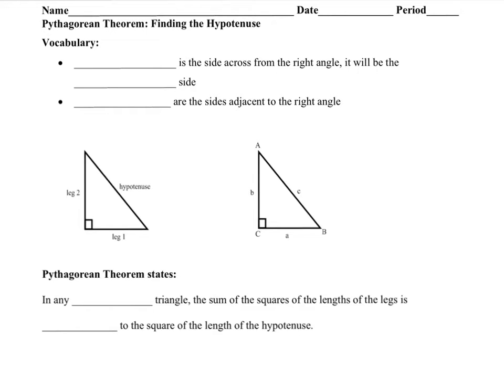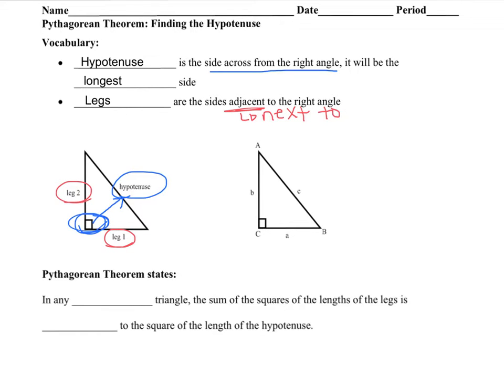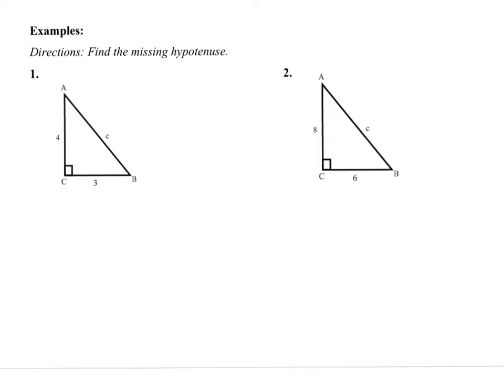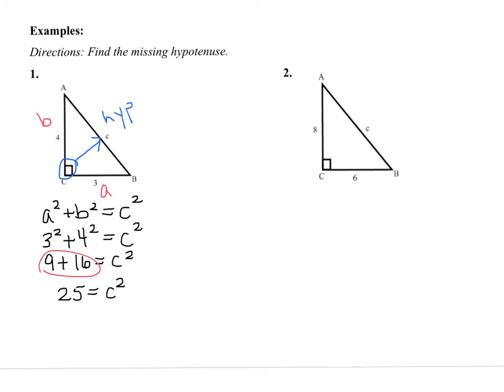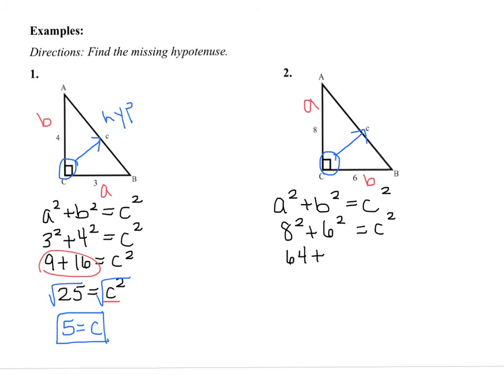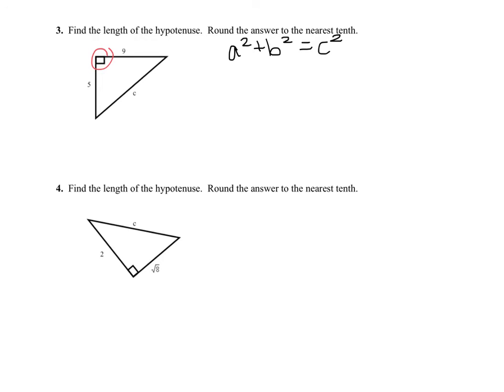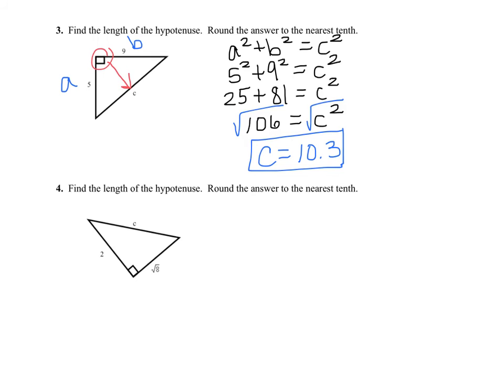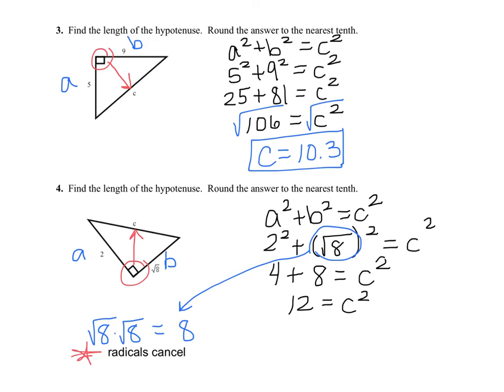Pythagorean Theorem- find hypotenuse